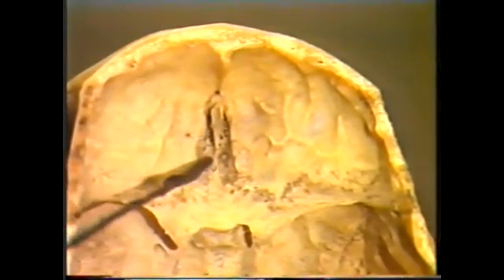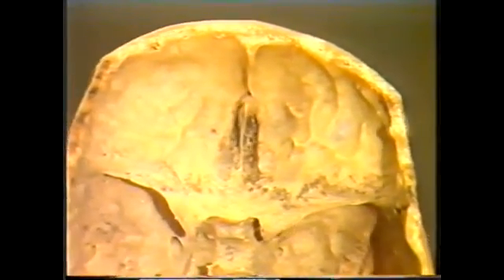Skull cap & cranial cavity